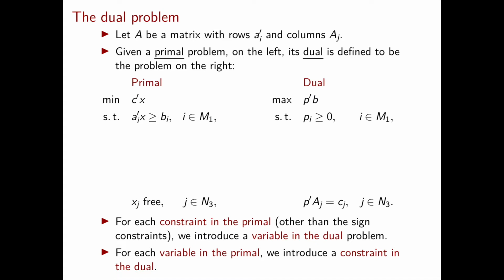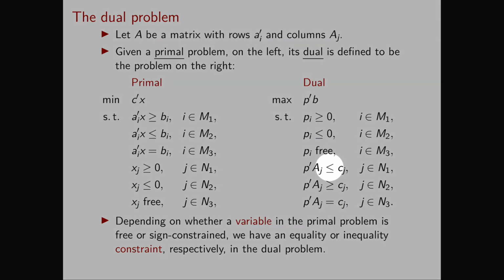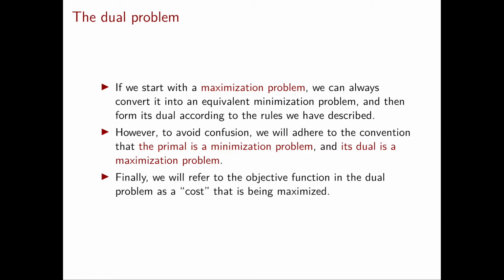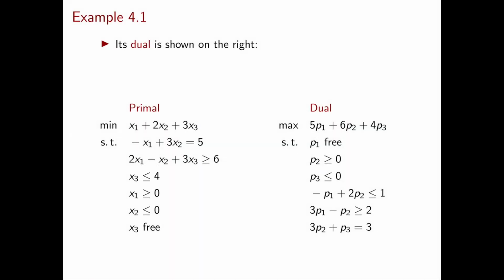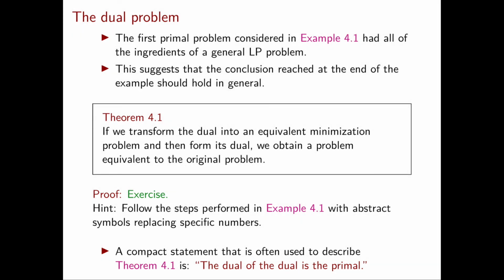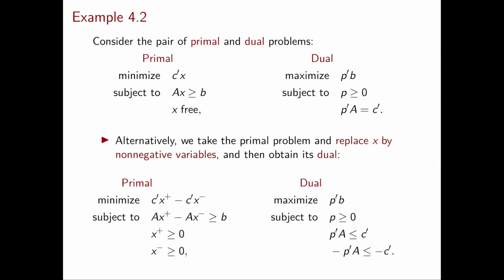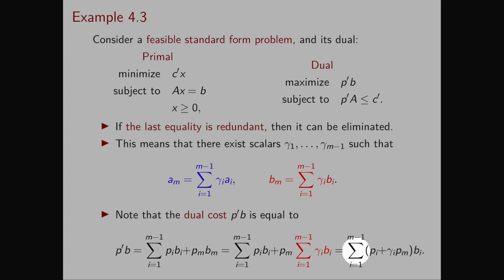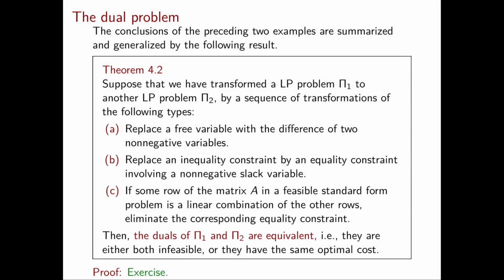Linear Optimization course - Video 22: The dual problem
Chapter 4: Duality theory
Section 4.2
Video 22: The dual problem